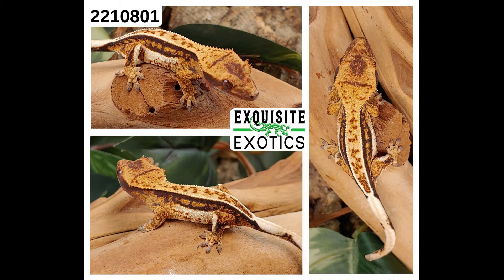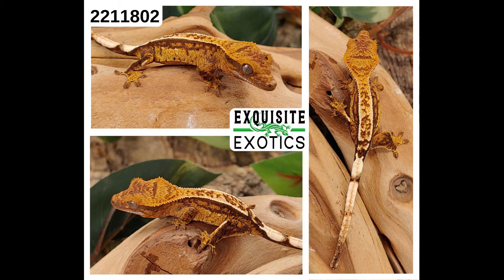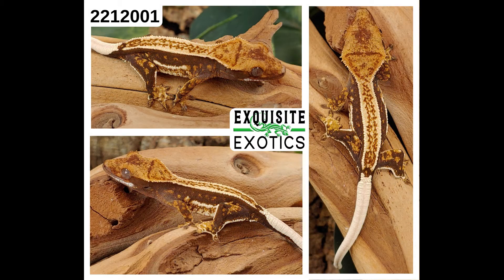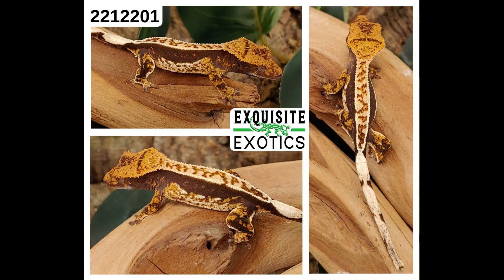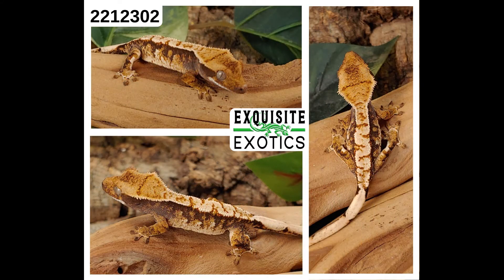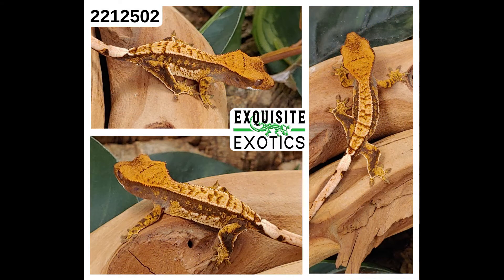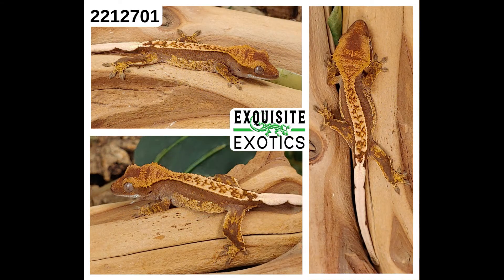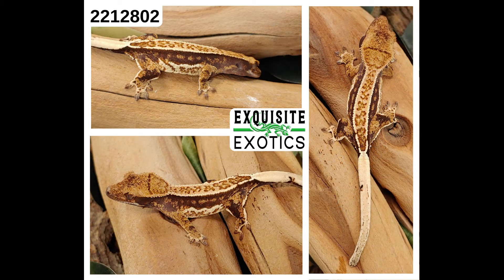Animals Available - 6/25/2022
All caught up finally!